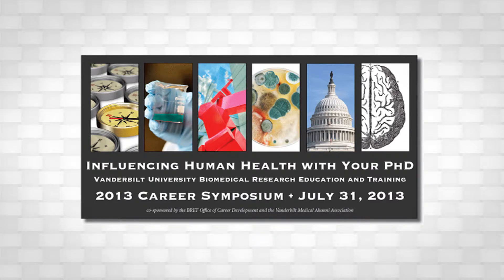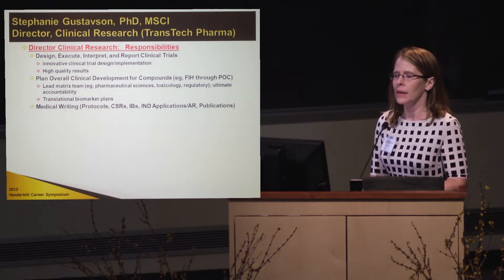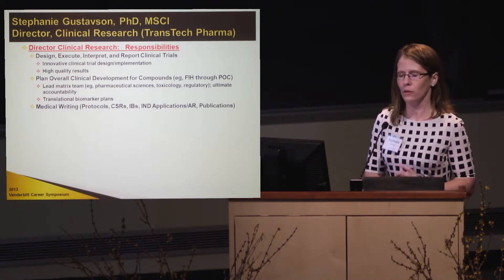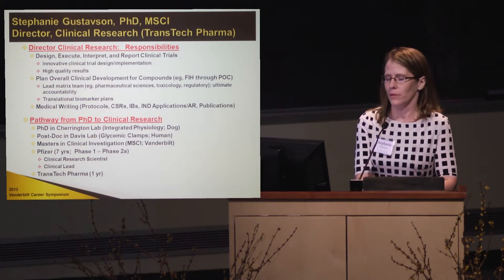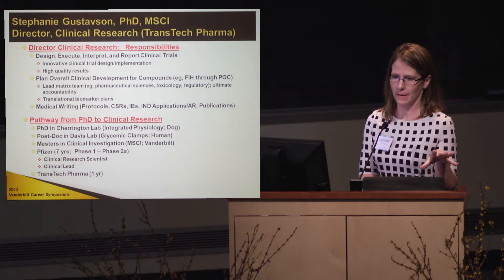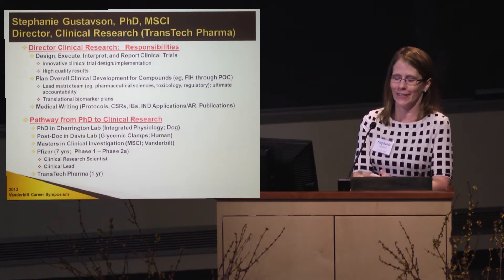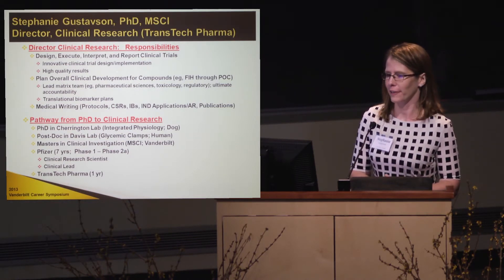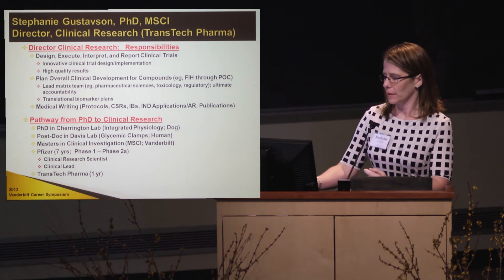Dr. Stephanie Gustavson, Director of Clinical Research, TransTech Pharma